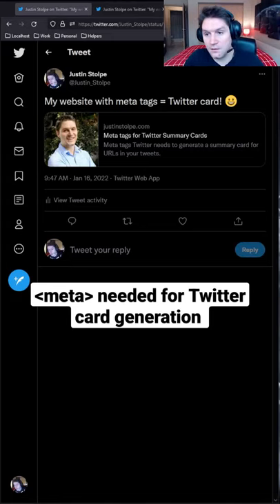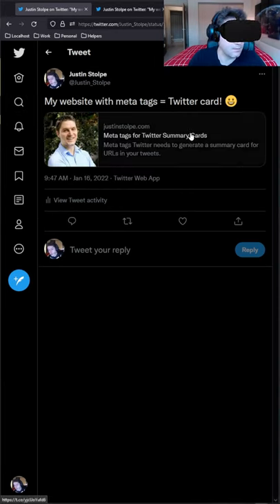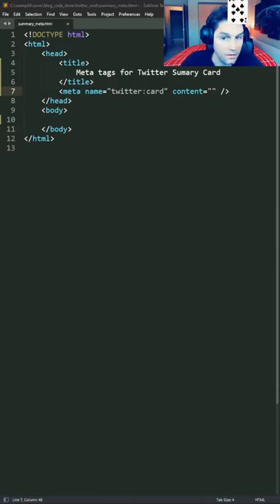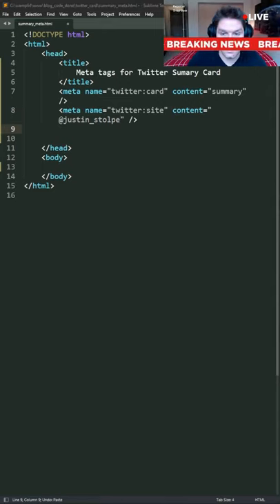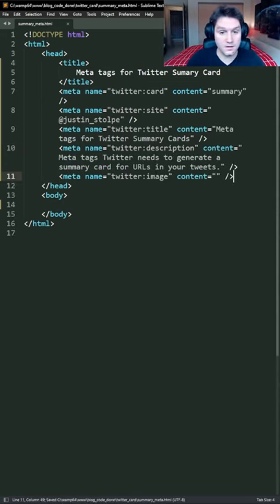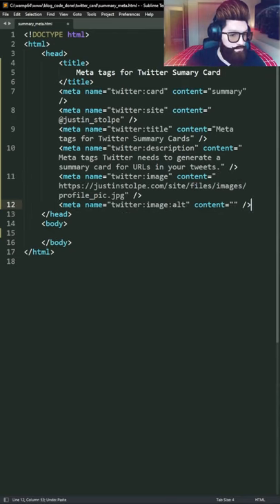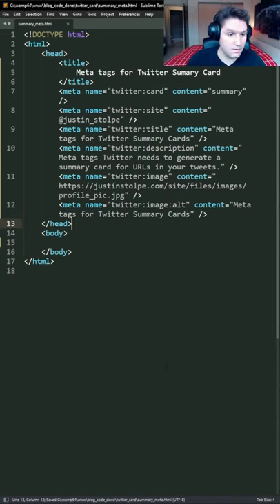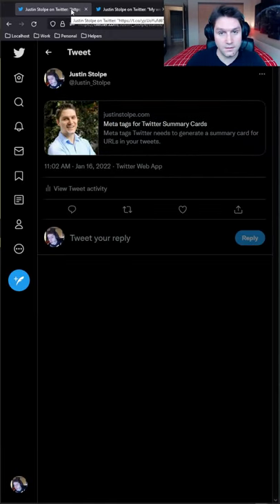Meta tags you need for Twitter card generation